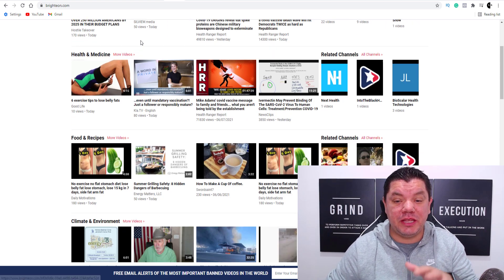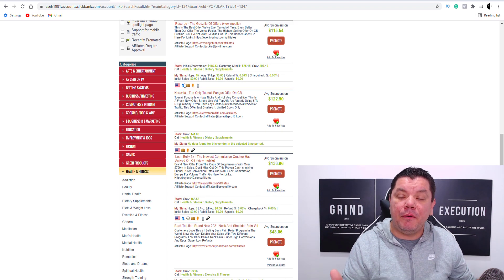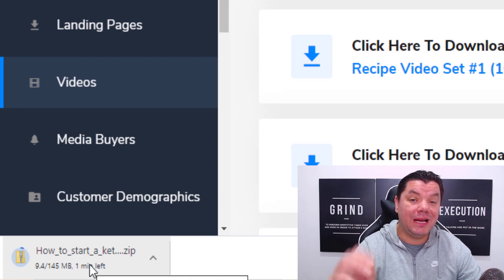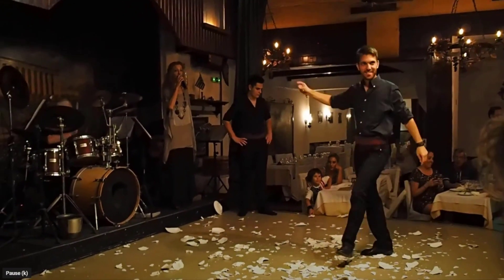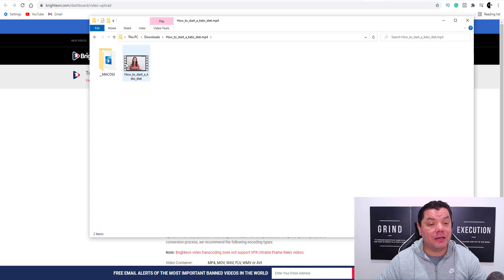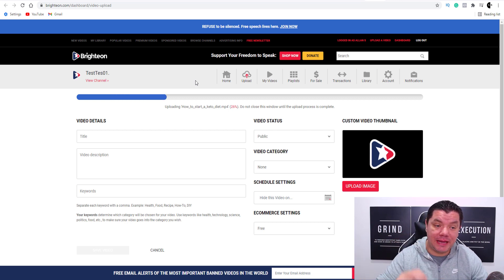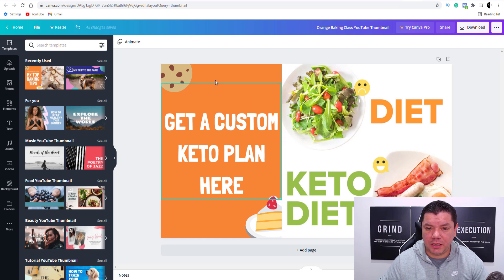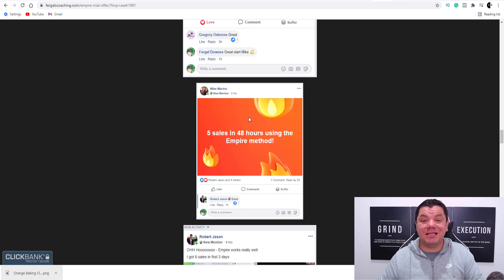Make Money Online & Earn $100's Daily DOING NO WORK Just Copy & Paste (WORLDWIDE)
Want to make money online and earn $100's doing no work just by copying and pasting on a new website that can get you free traffic and make you passive income. If you do make sure you watch this entire video.